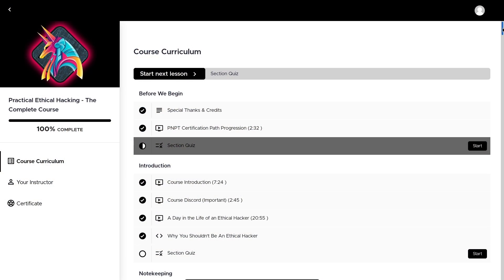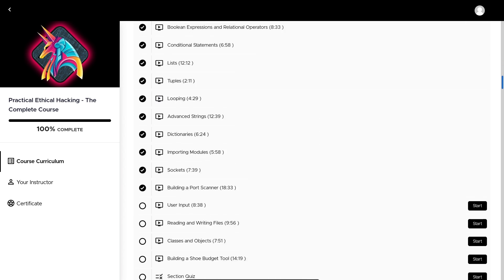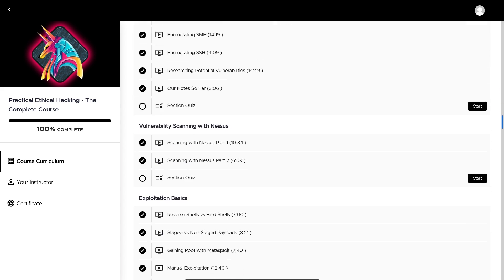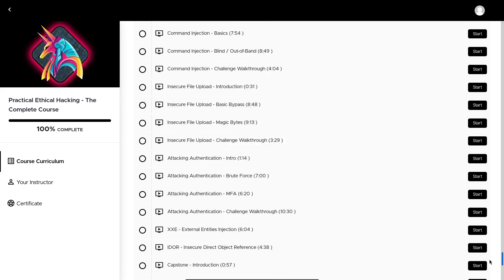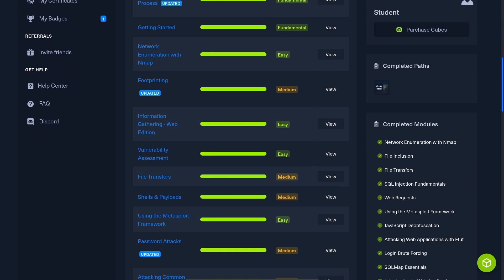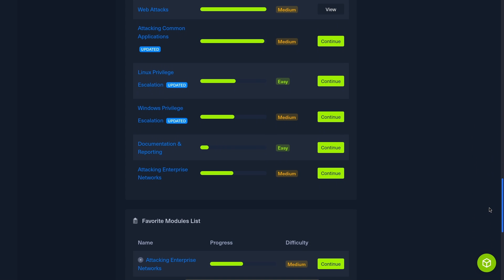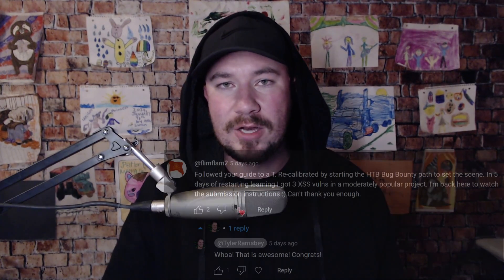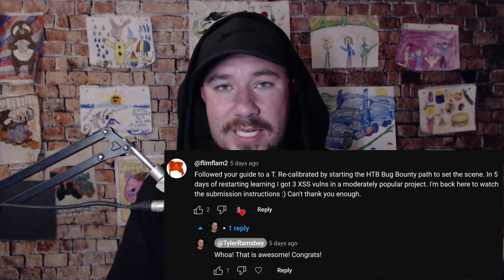How To Become An Ethical Hacker in 2024 - [Detailed Guide]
📚 Resources:
Enroll in my Courses (search for Tyler Ramsbey)

In this video, I share a detailed roadmap I'd recommend for those who want to become pentesters/ethical hackers in 2024.

This comes from my experience as an actual pentester - not a silly influencer looking for views.